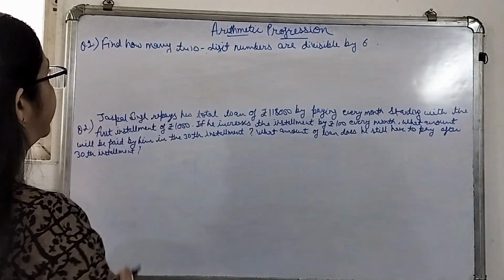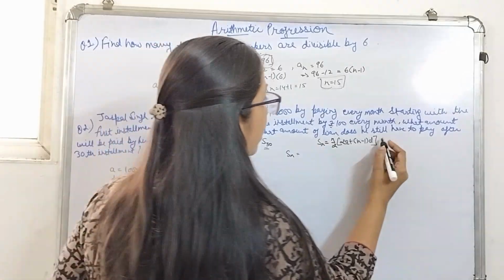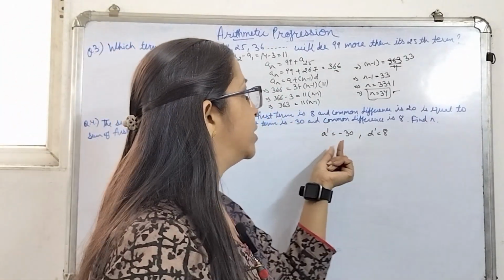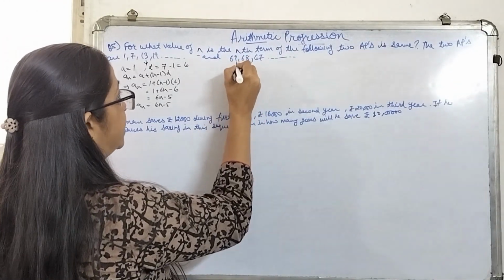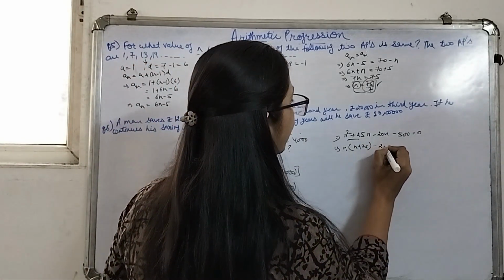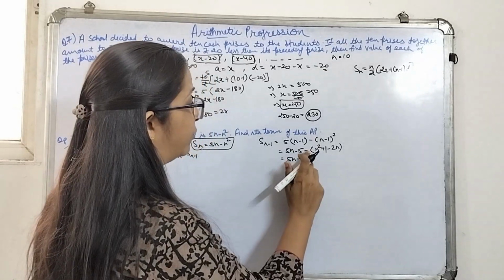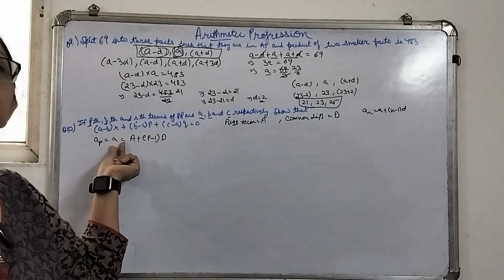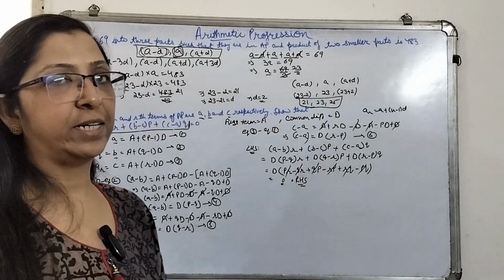Arithmetic Progression l Class 10th l Chapter 5 Math l Practice Questions In One Shot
hello, this video contains 10  different types of practice Questions of Arithmetic progression for class 10th. The questions which are selected are type of questions which are generally asked in board exams 10th. It's very helpful in board exams preparation. Do watch it.
Practice Questions of Arithmetic progression#quickrevision